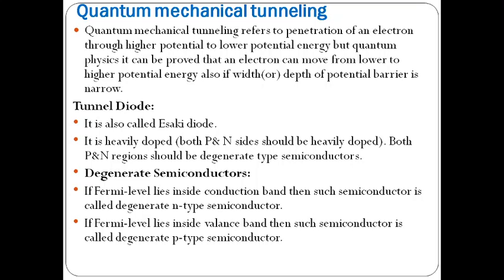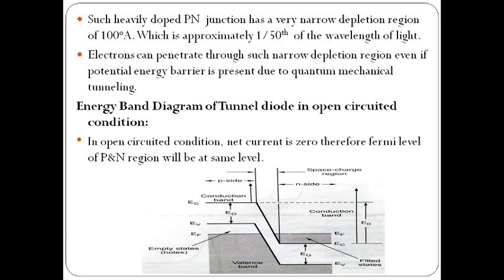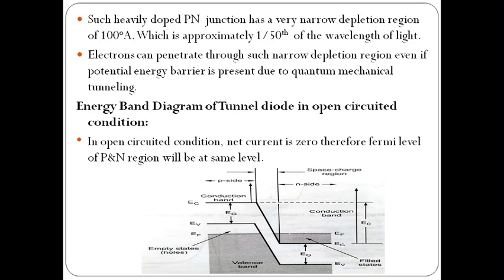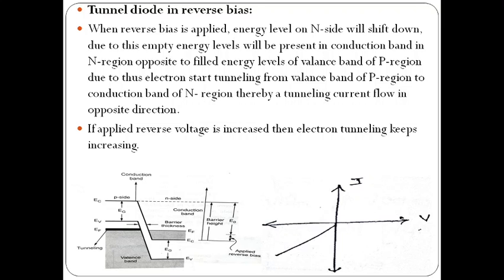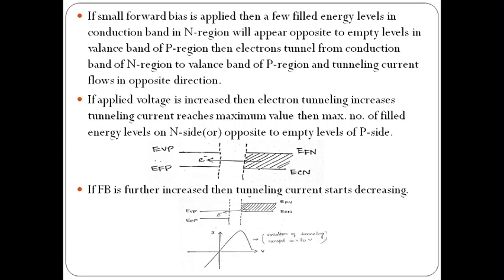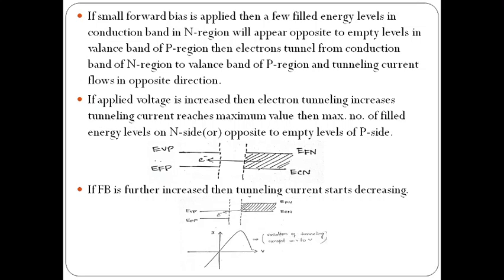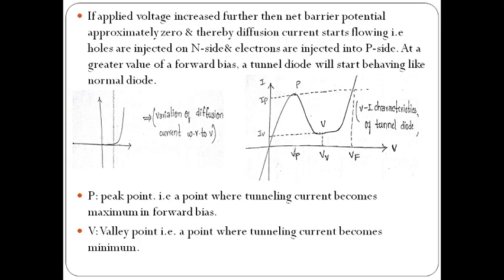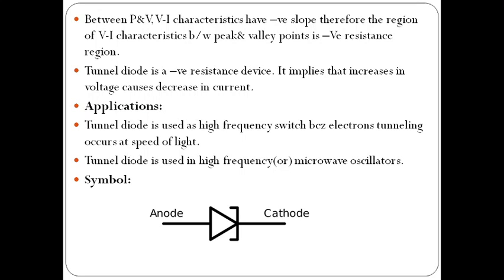Electronic Devices& Circuits: Day-41